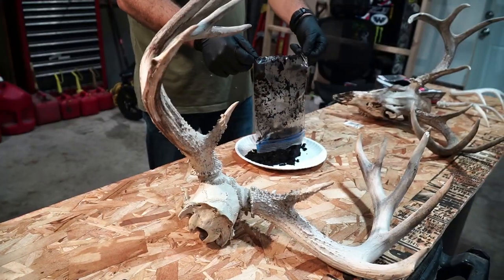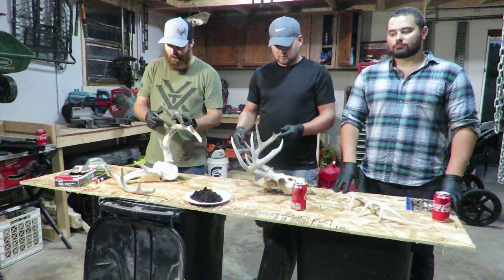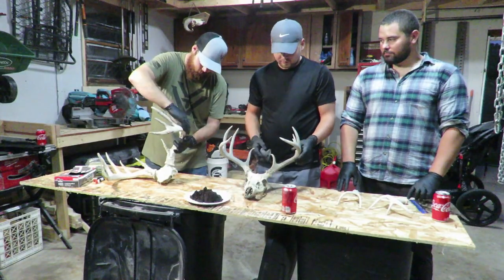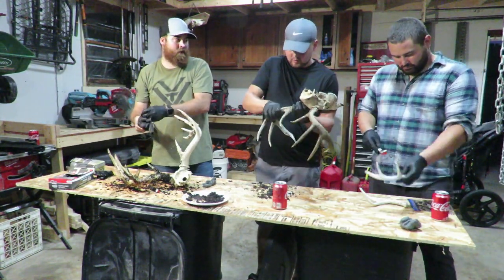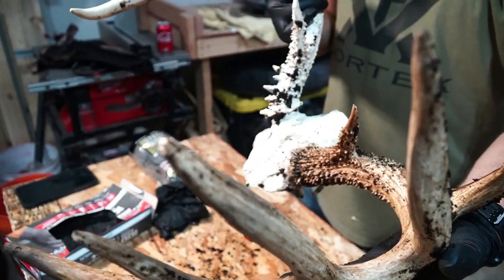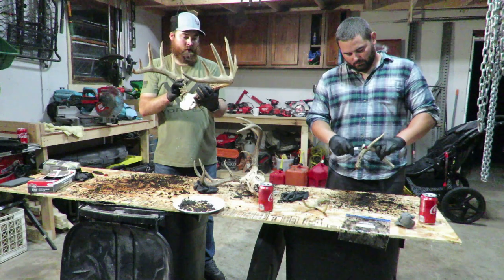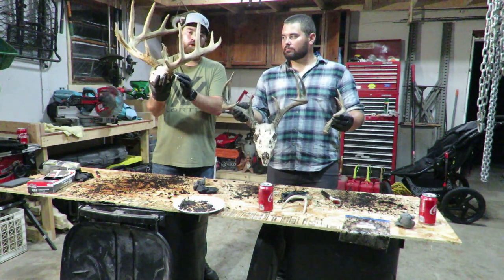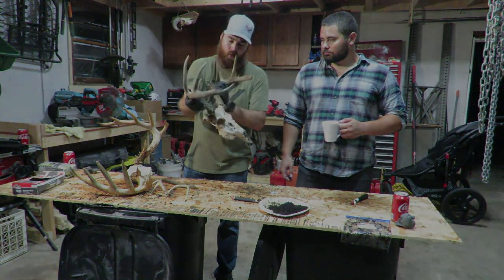Coffee Ground Antler Restoration | Restore old sheds and dead heads to a natural look | Unguided Adv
How to Restore Antlers to a natural look, using only dark roast coffee grounds.